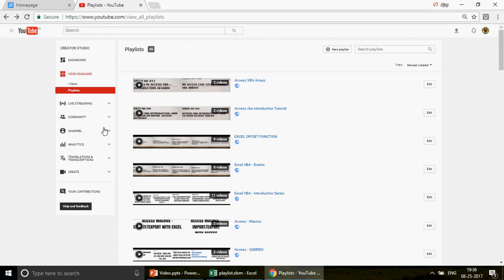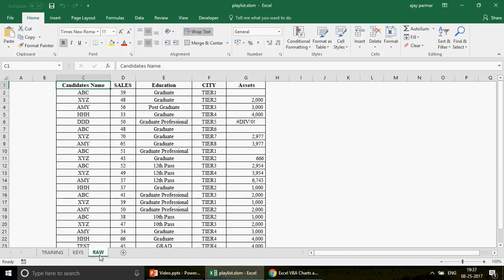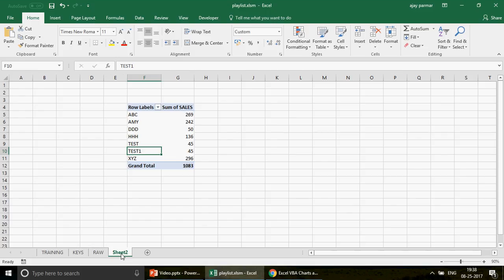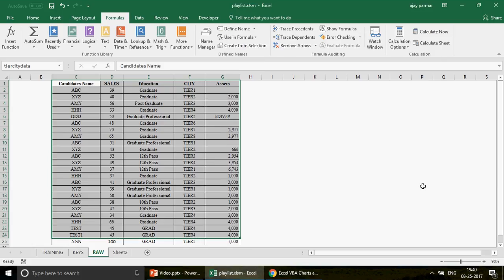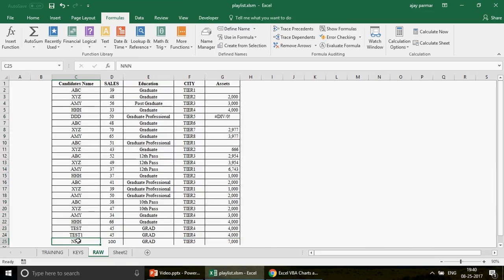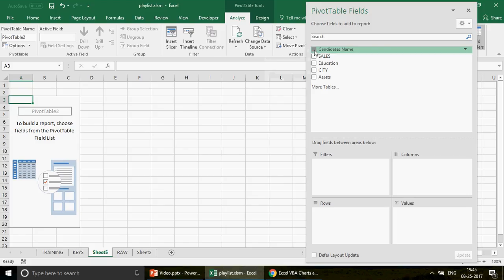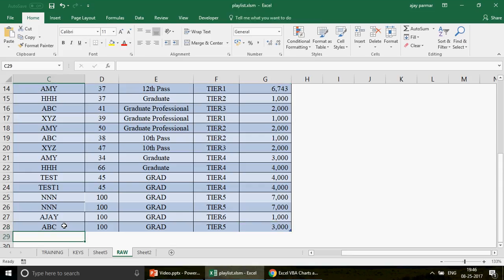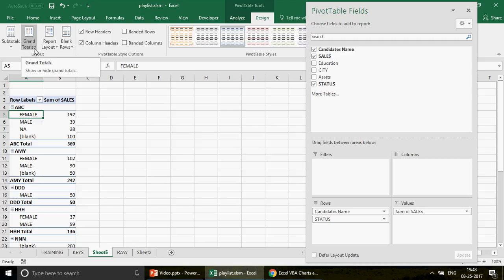Learn MS Excel -Video 467- Use Tables and make dynamic PIVOTS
How to Use Excel tables in pivots and making them dynamic. Importance of Tables in Pivots.